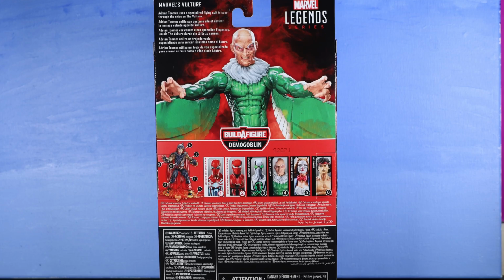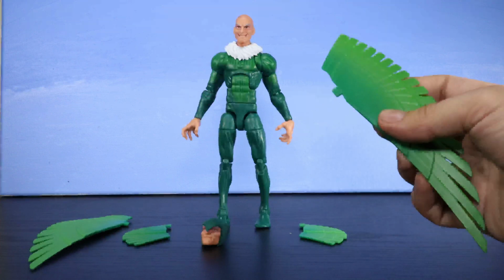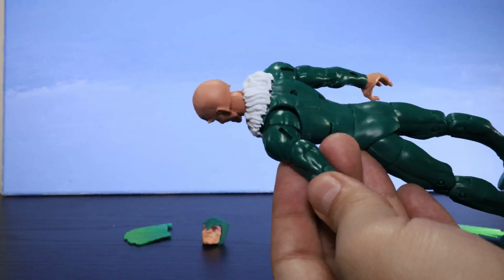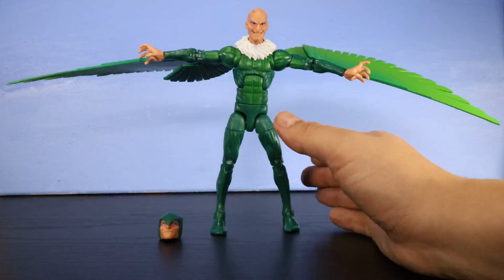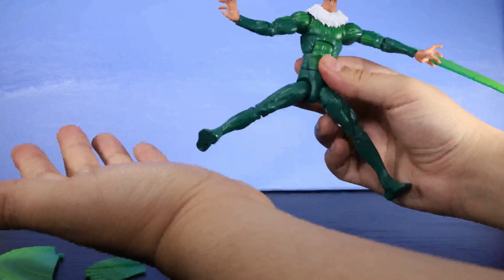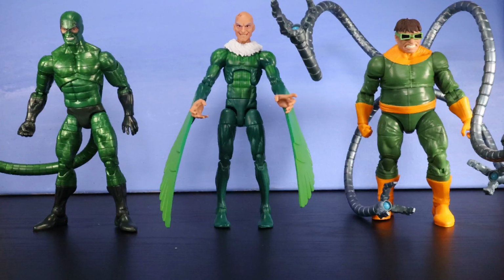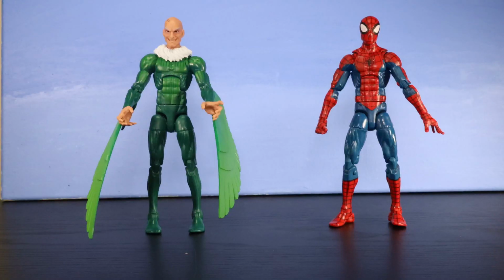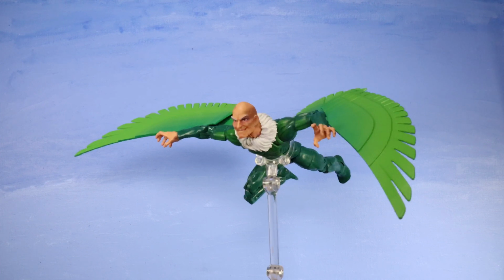Marvel Legends Vulture | A not so Awesome Review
A look at the Marvel Legends Vulture action figure!!